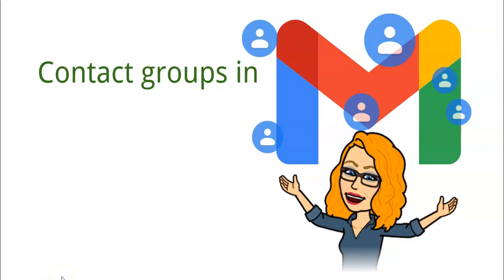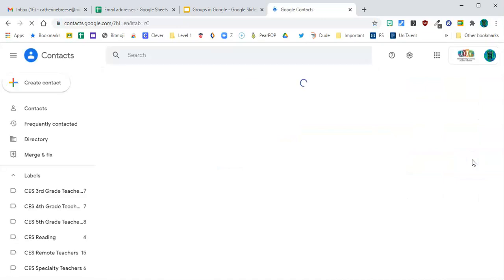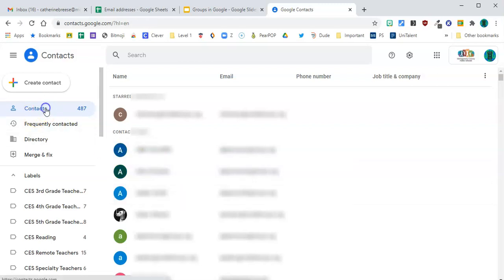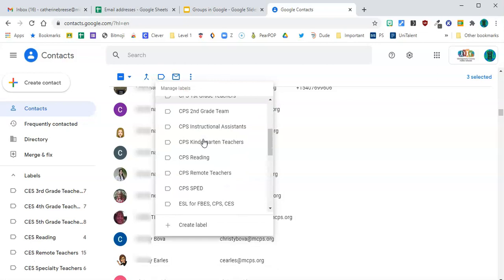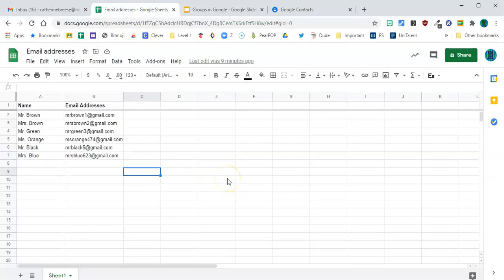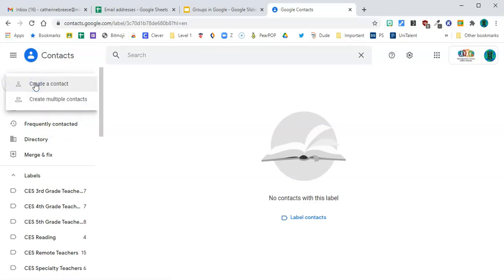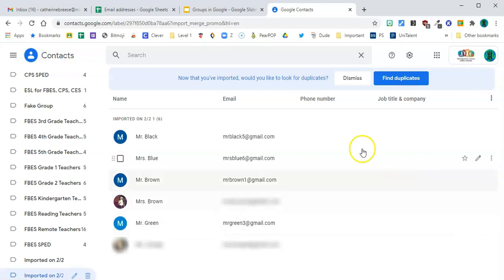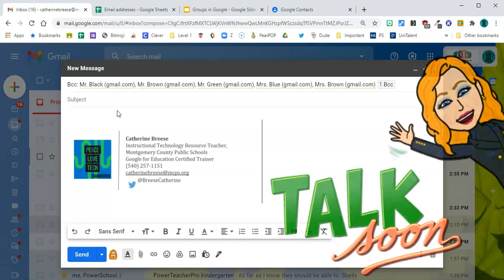How to Make a Contact Group for Gmail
Google Contacts has changed  significantly in the last year. Here, I show you how to create a group in a couple of different ways.